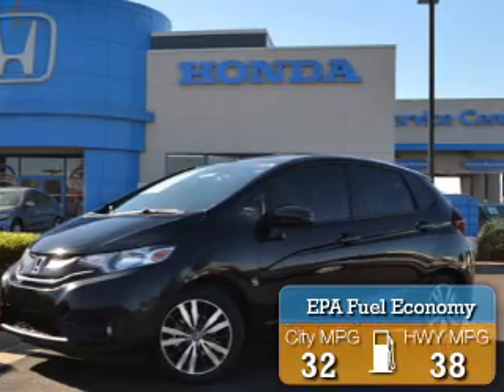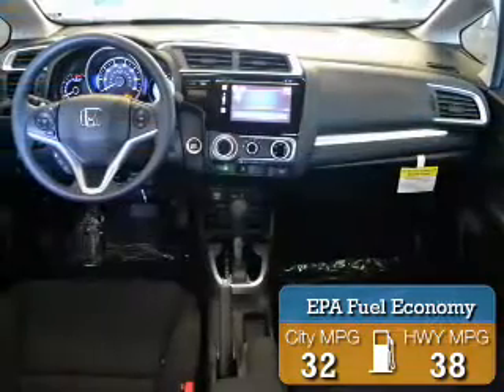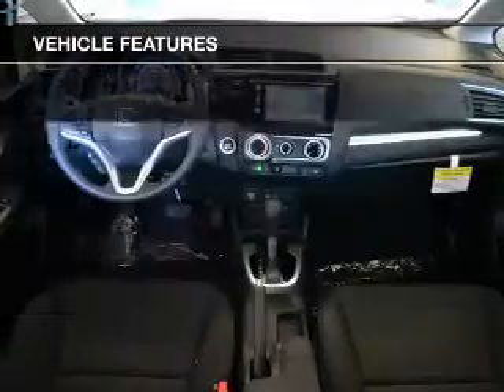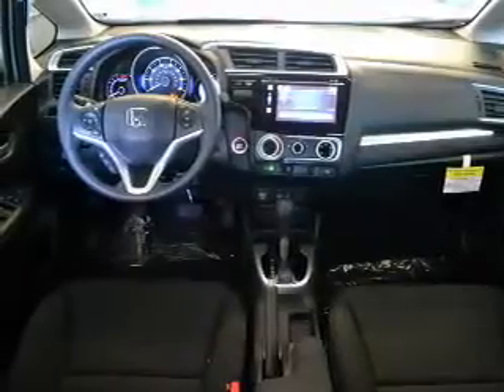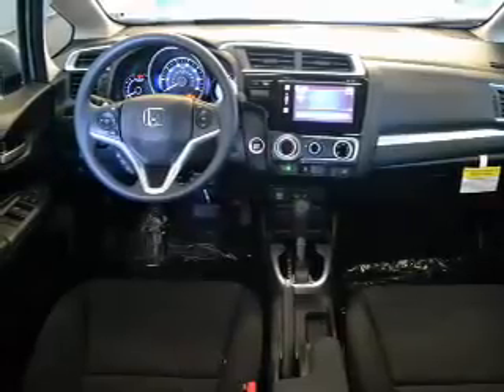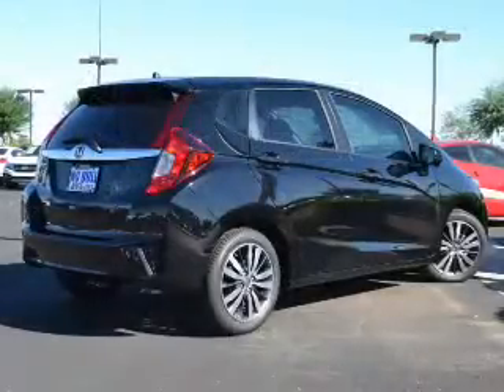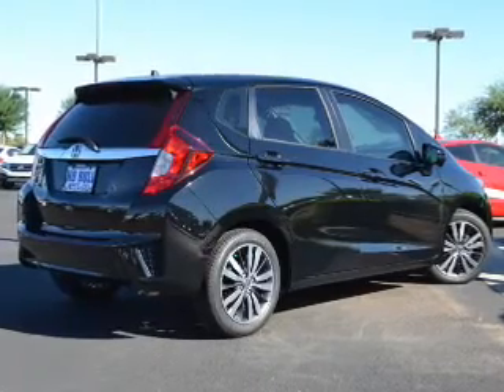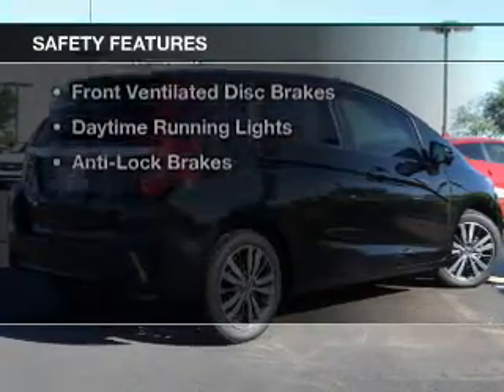2015 Honda Fit - AVONDALE AZ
Year: 2015
Make: Honda
Model: Fit
Trim: EX (CVT)
Engine: 1.5 liter I-4
Transmission: Automatic
Color: Crystal Black
Mileage: 79
Address:
10151 W PAPAGO FWY